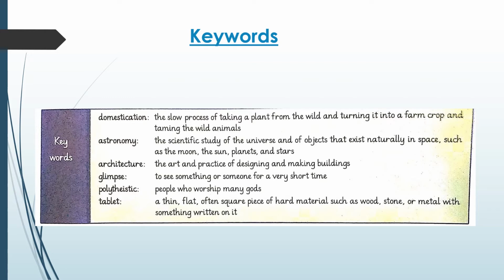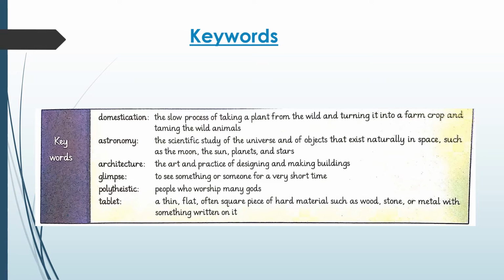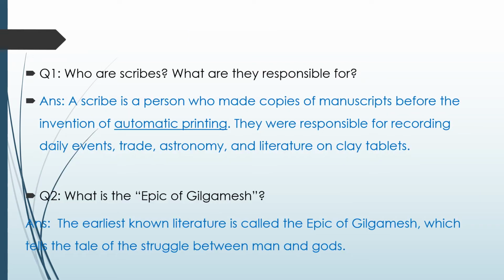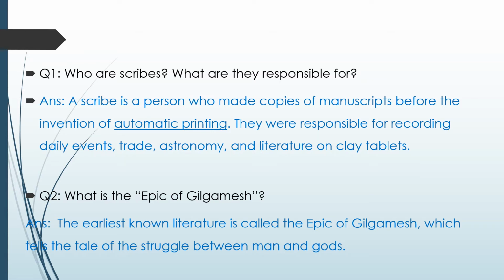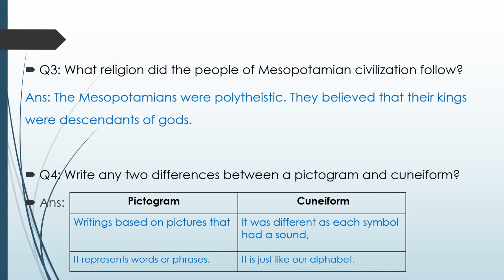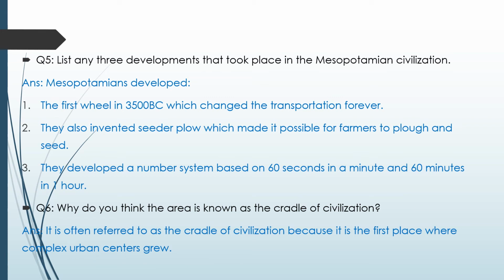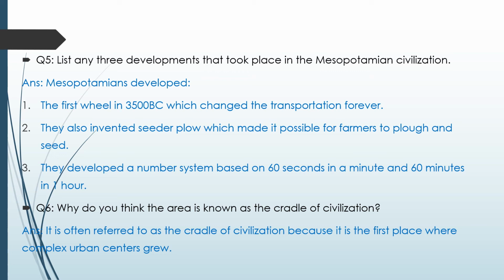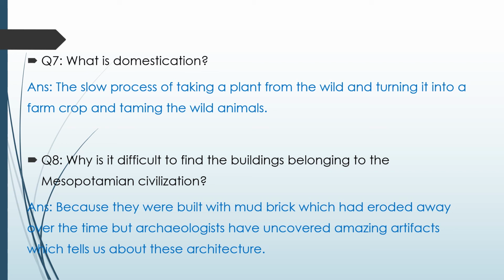Grade 5 Chapter: Early History of the world Mesopotamia (Question and Answer)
Grade: 5
Subject: Social Studies
Chapter: Early History of the world Mesopotamia
Topic: Question and Answer